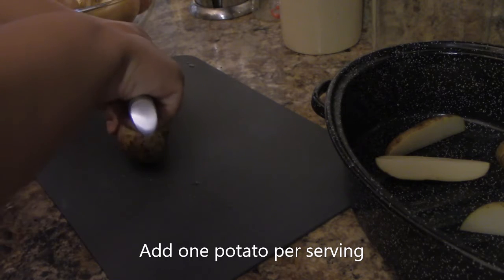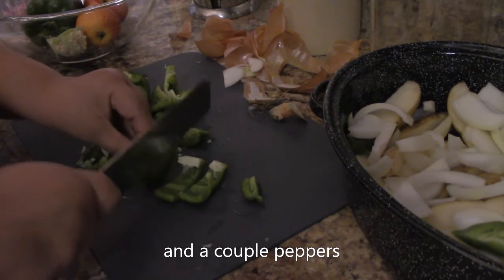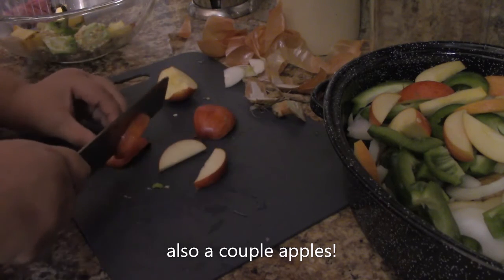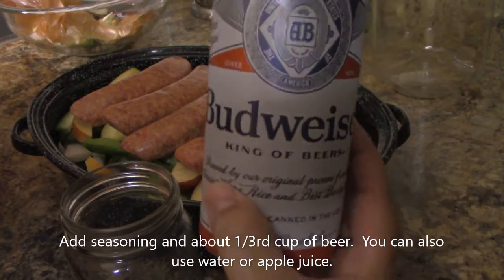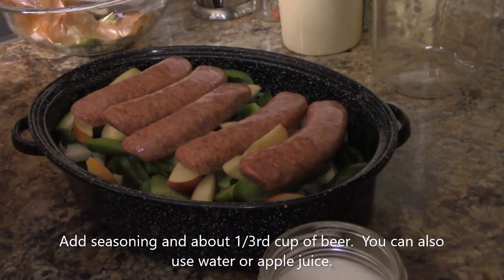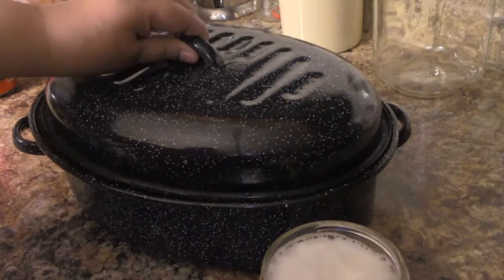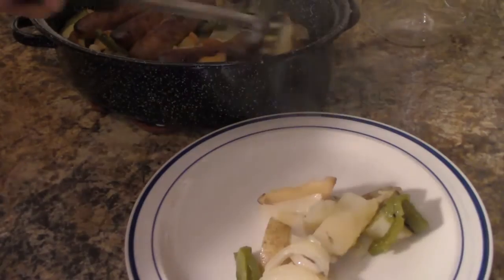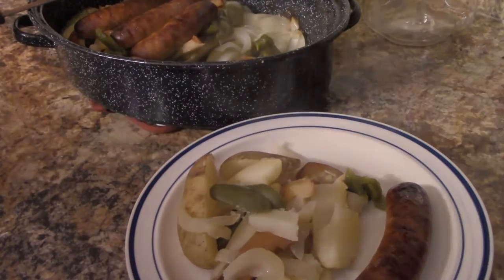Italian Sausage & Potatoes!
Italian Sausage & Potatoes is a great combination and easy to prepare.